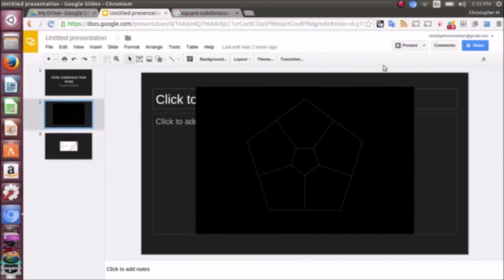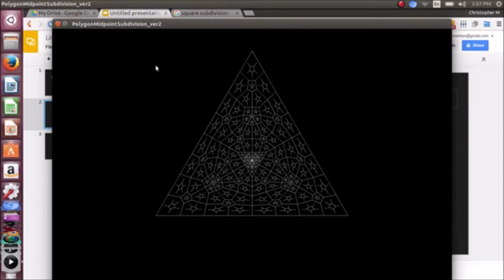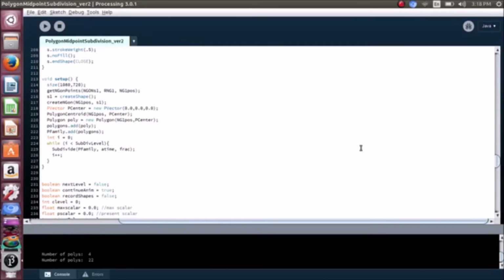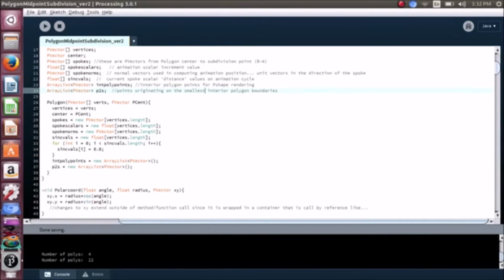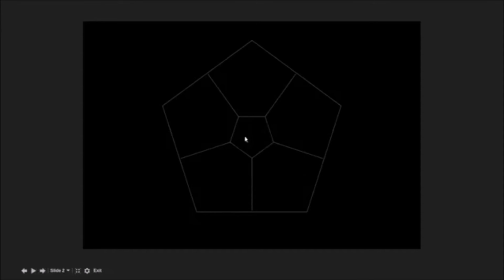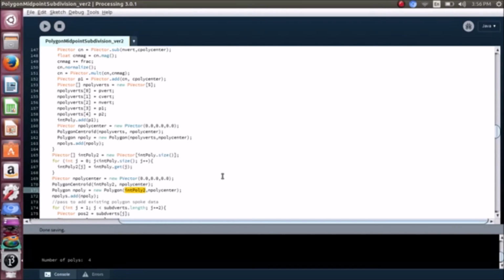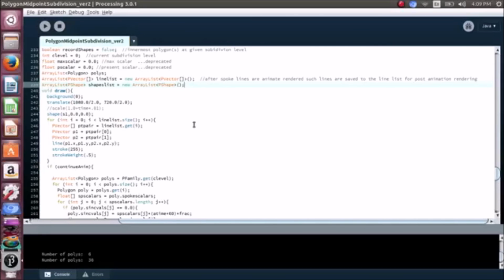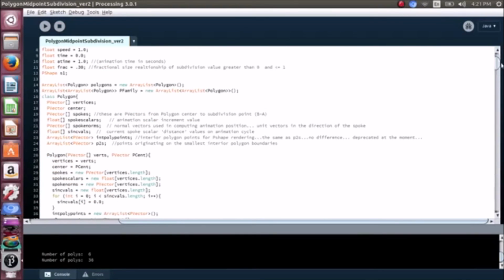Tutorial Pentagonal Subdivision Processing (language) Script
Covering the Geometry and Mathematics alongside the Processing (language) script details of the script found at:

Prerequisite mathematics:  Vector Mathematics, and Polar Coordinate systems (usually covered in a first  year college level Calculus set of courses).